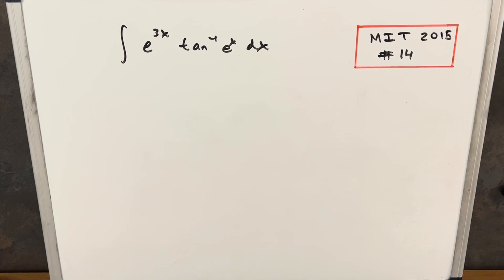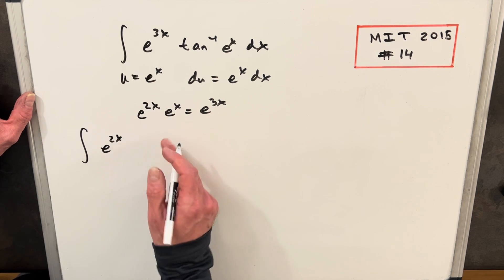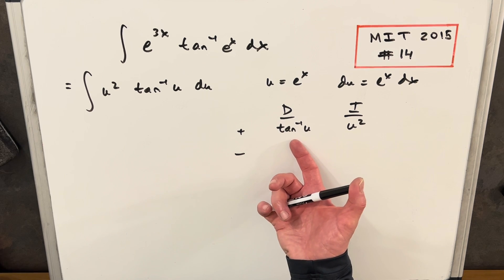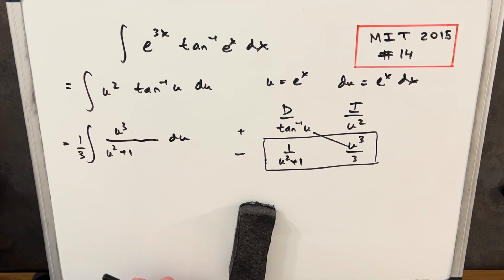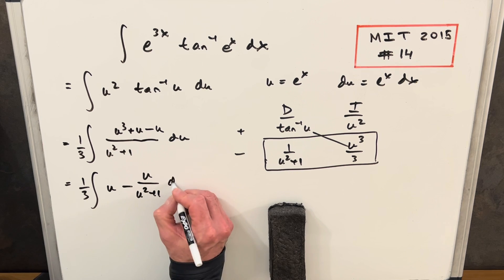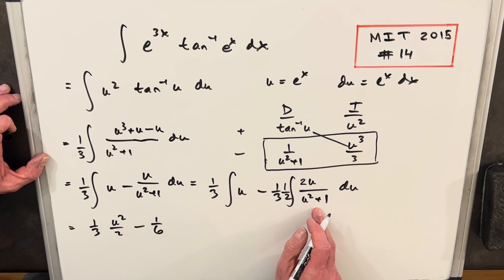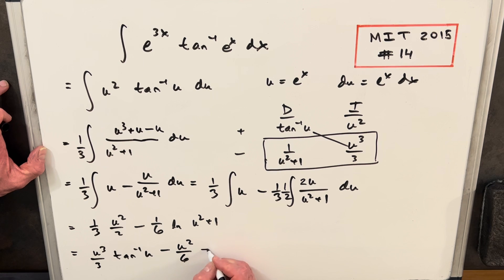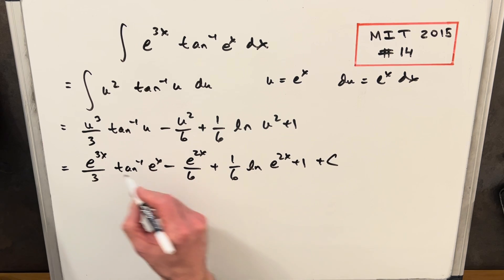MIT Integration Bee 2015 #14